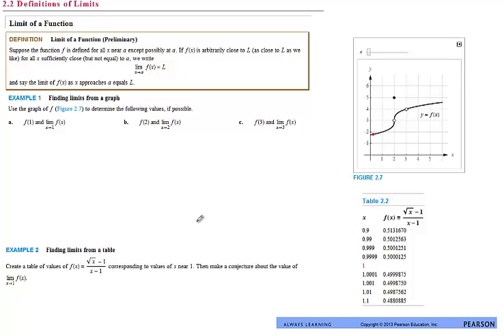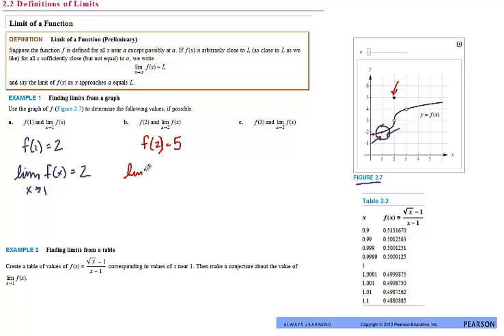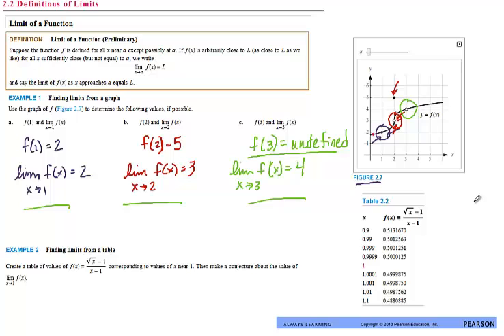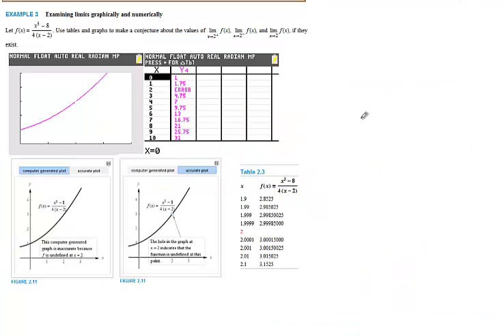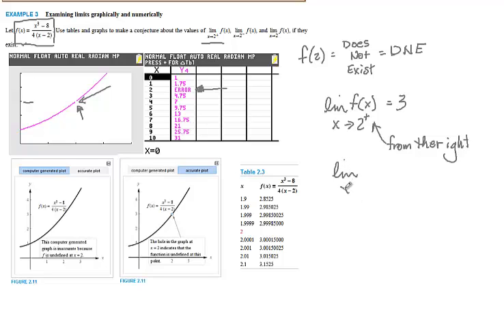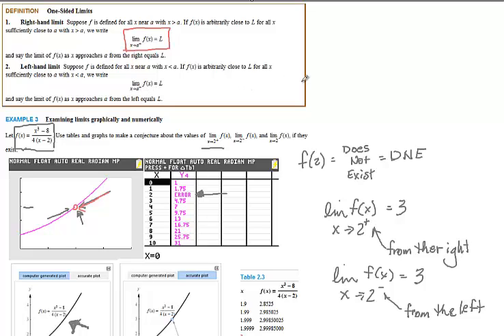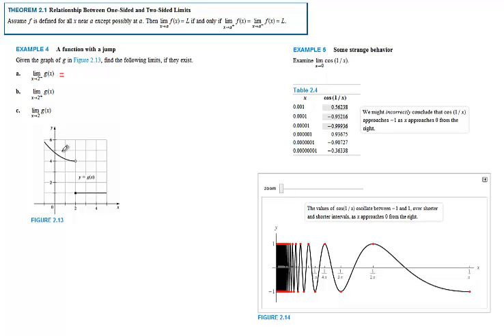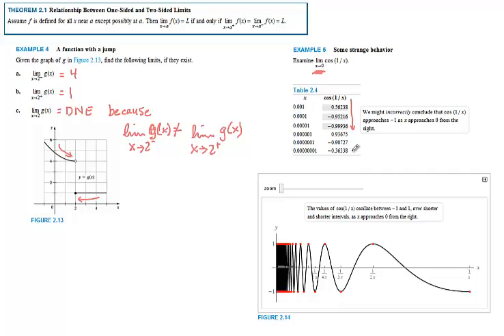MATH A251 2 2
Right and Left Limits